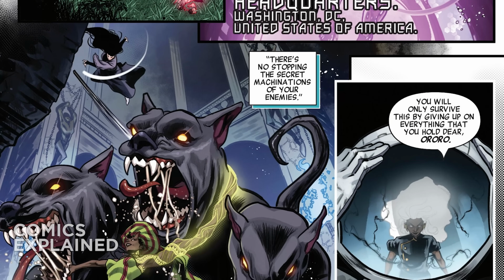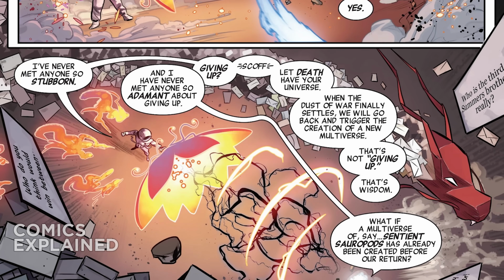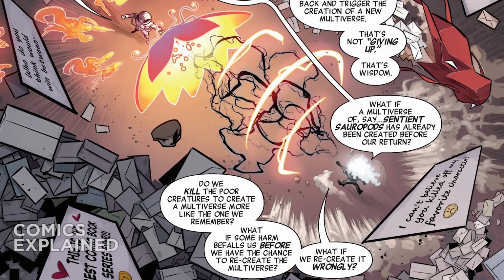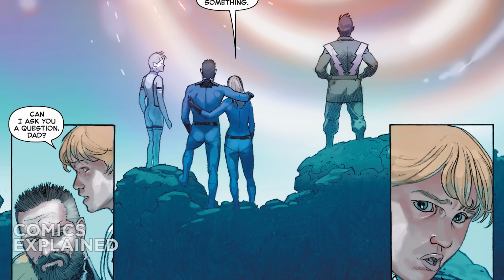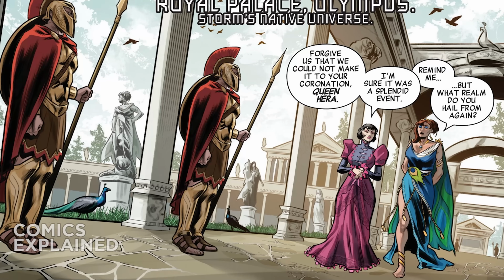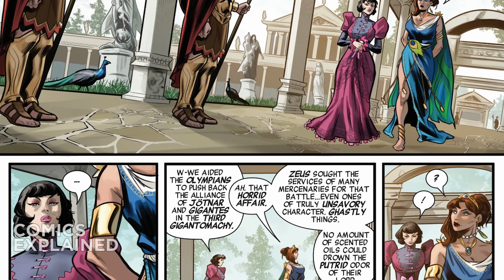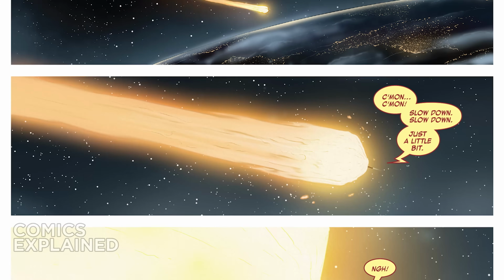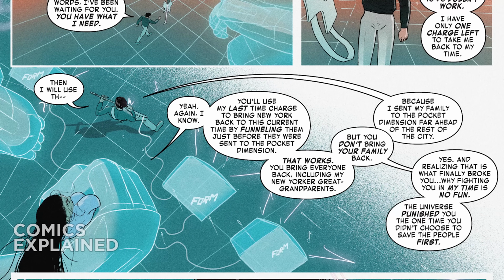Marvel Comics has an Omniverse now